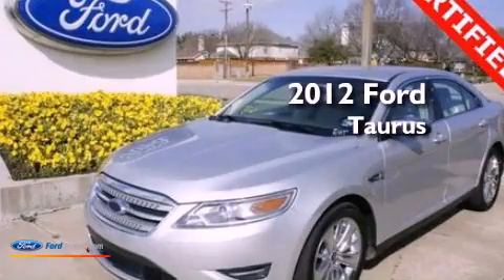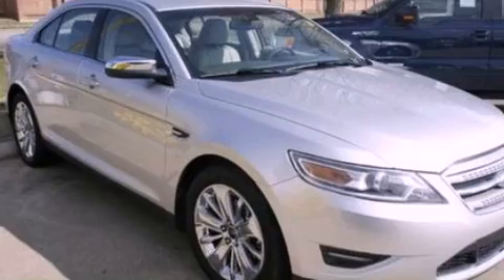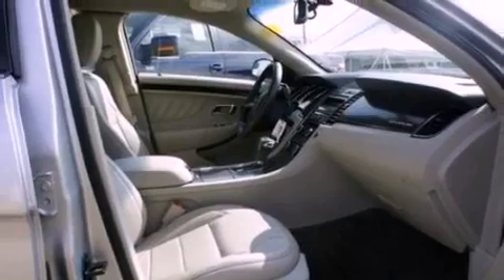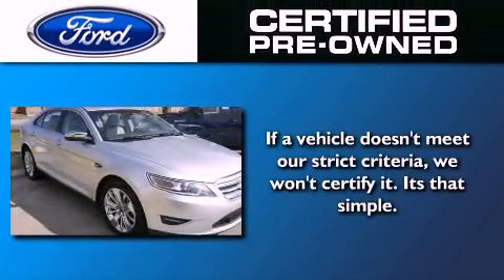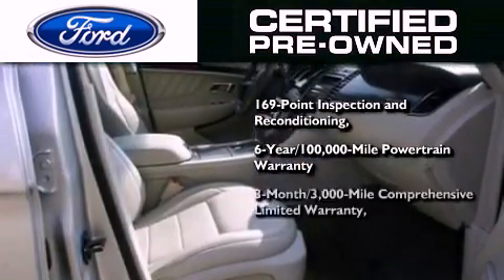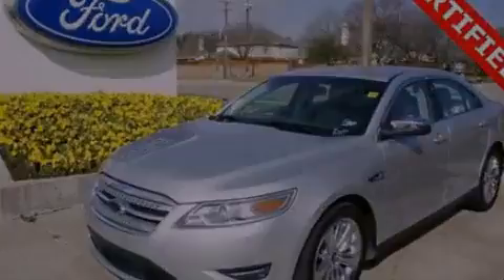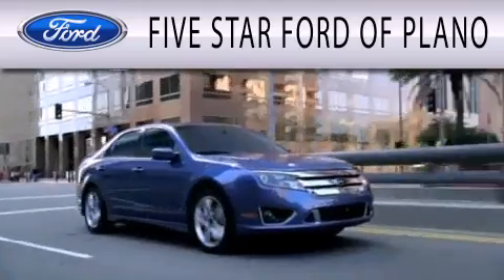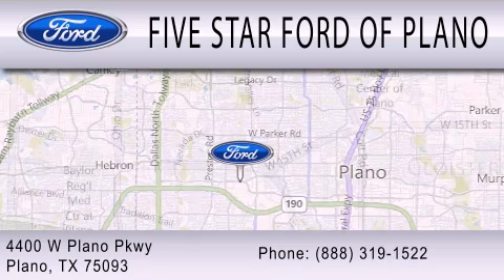2012 Ford Taurus Certified Plano TX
Year : 2012
 Make : Ford
 Model : Taurus
 Engine : 3.5L V6 24V MPFI DOHC
 Trans . : 6-SPEED AUTOMATIC
 Exterior : INGOT SILVER METALLIC
 Miles : 16,738
 Interior : LIGHT STONE
 Stock : WP1756